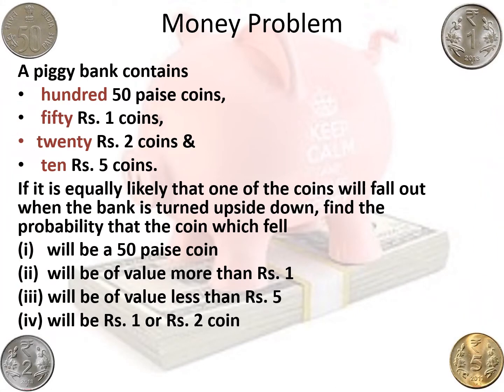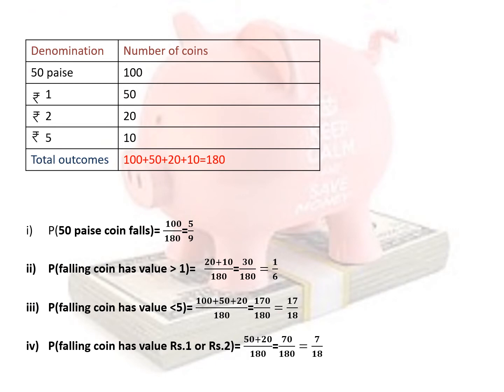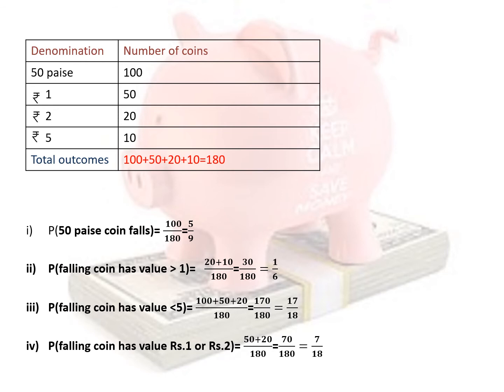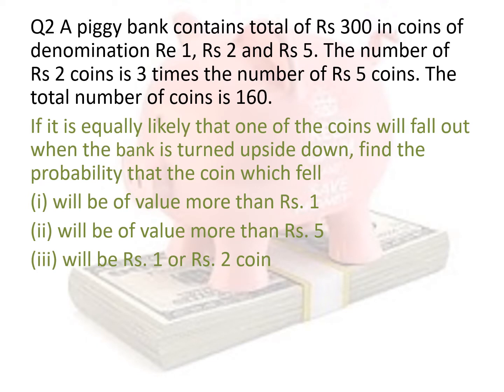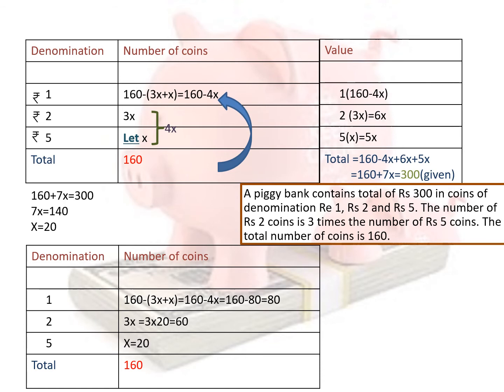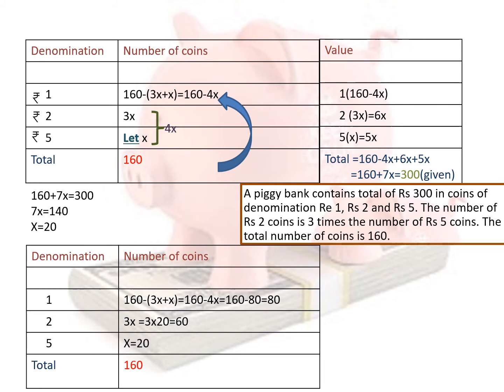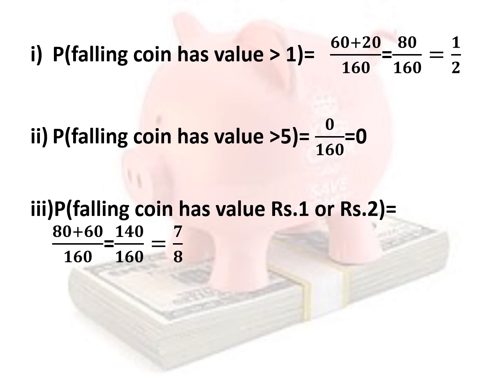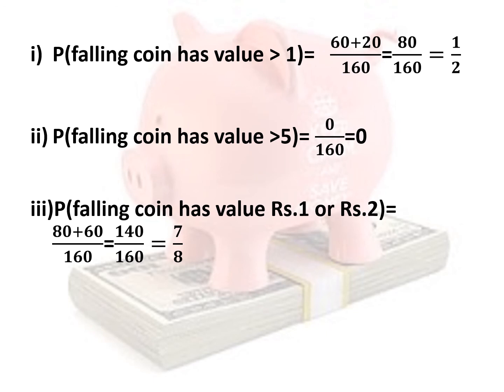Probability class 10 piggy bank part 6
MONEY PROBLEMS - REAL LIFE RELATED PROBABILITY